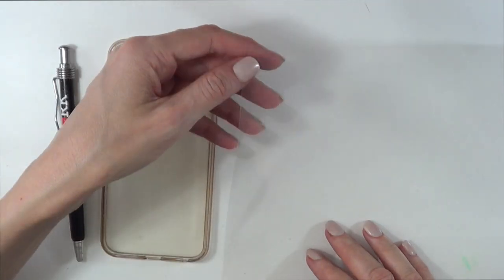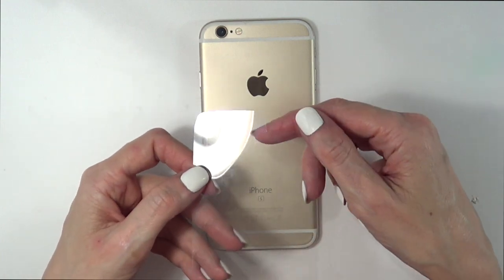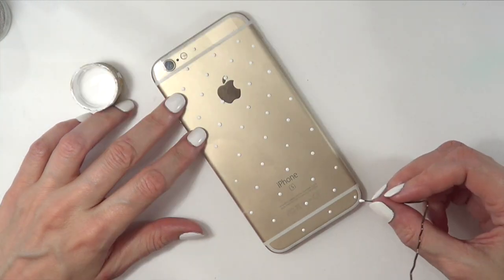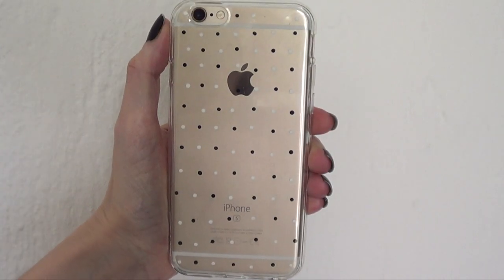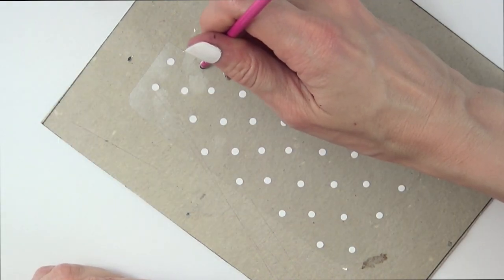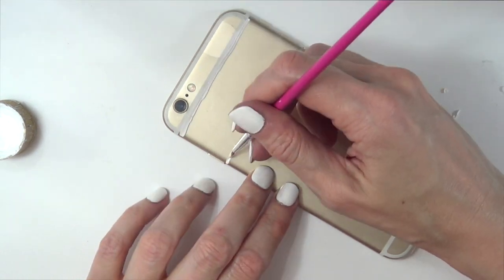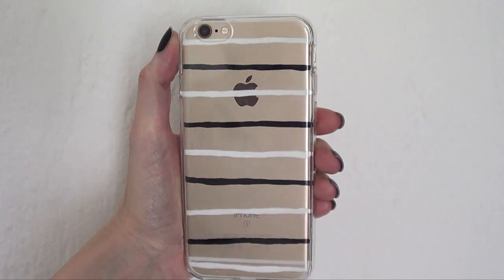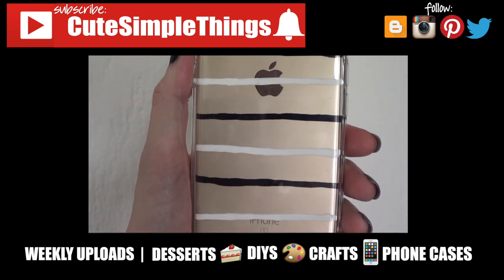DIY Simple Black and White Phone Cases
Learn how to decorate your phone case with these 3 easy designs!
Use cutesimplestuff if you re-create it!